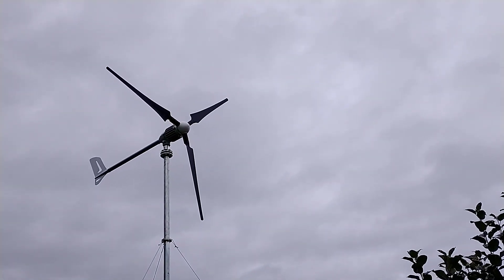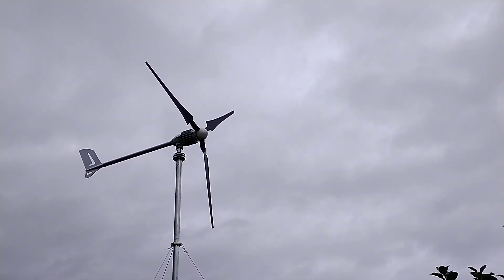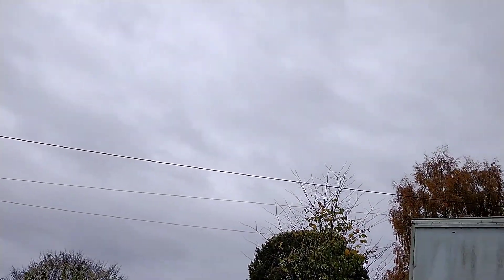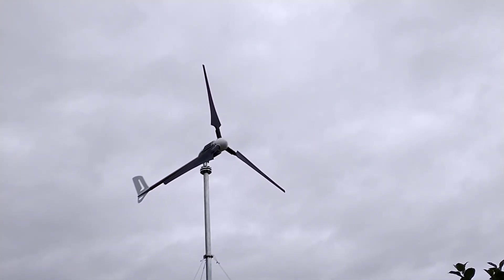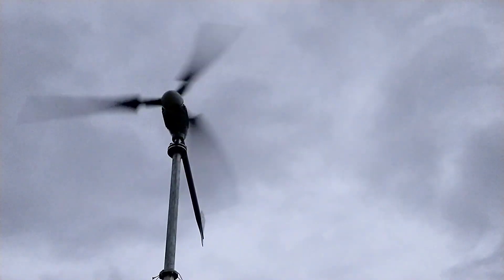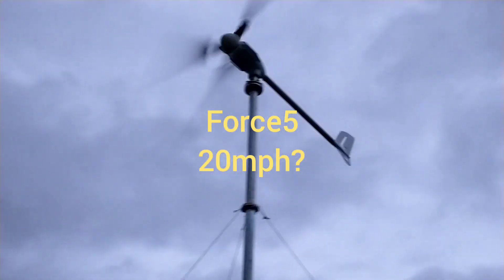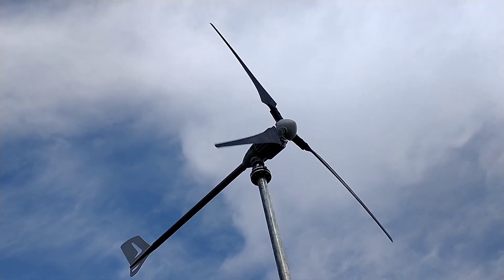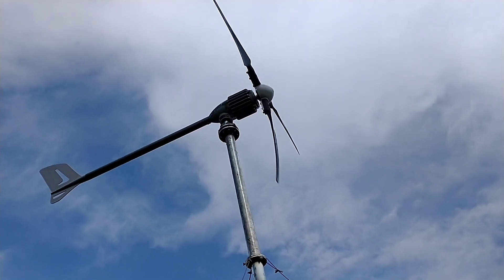Wind turbine - location,start up speed and low wind output.Istabreeze i2000 48v